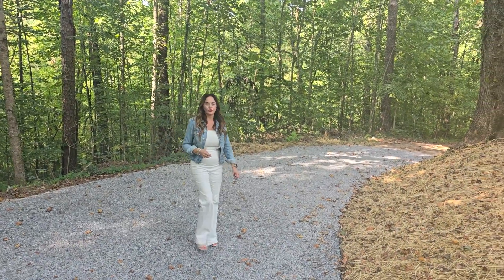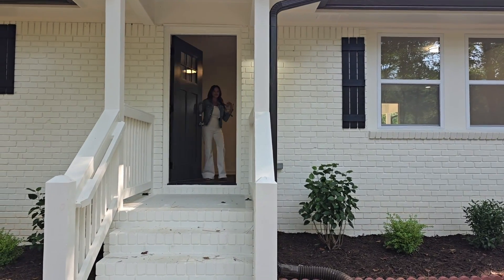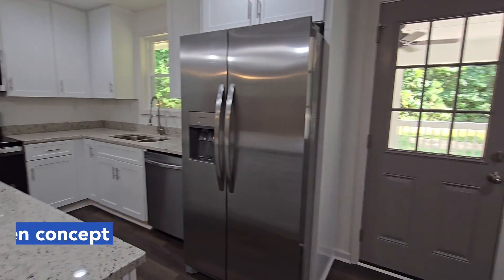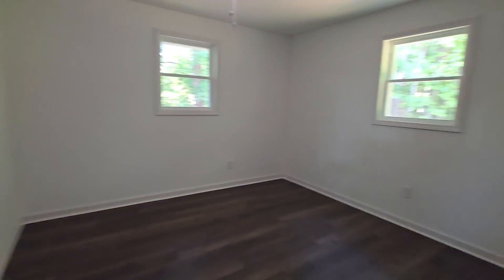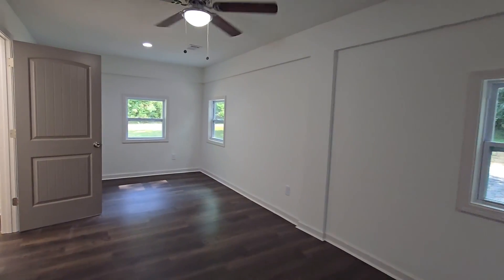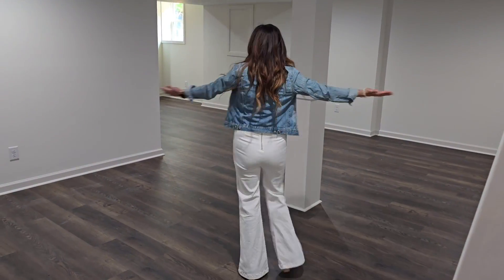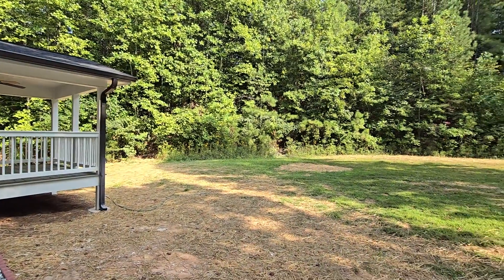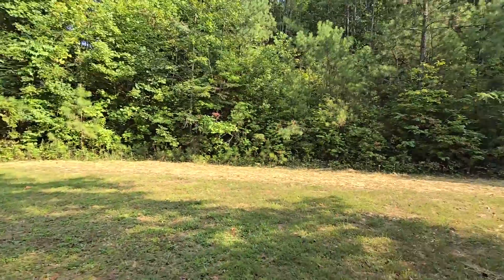8658 Knox Bridge Highway, Canton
Wow, this one is a gem! This stunning, remodeled ranch home with a finished basement sits on 5 gorgeous acres, tucked away down a long private driveway.
- 4 bedrooms / 2 baths
- Luxurious flooring throughout
- Open-concept living space
- Kitchen with large center island

- Jessica